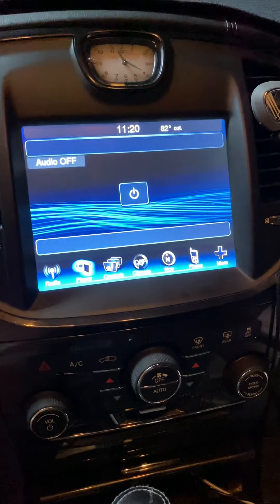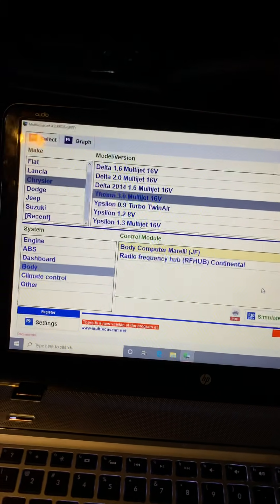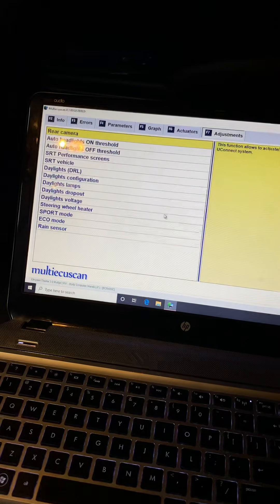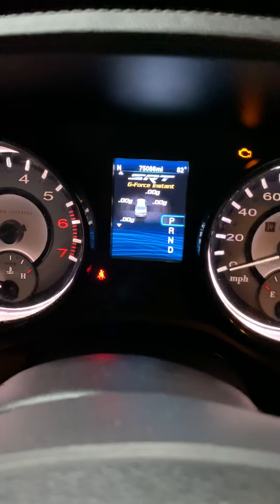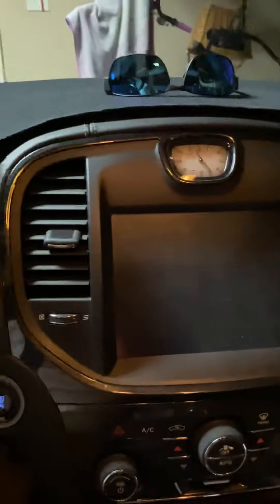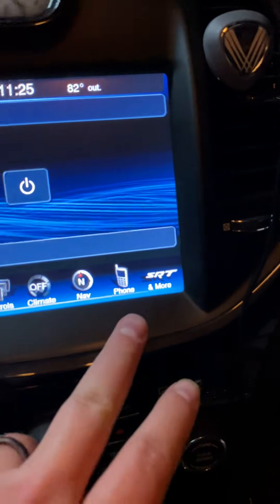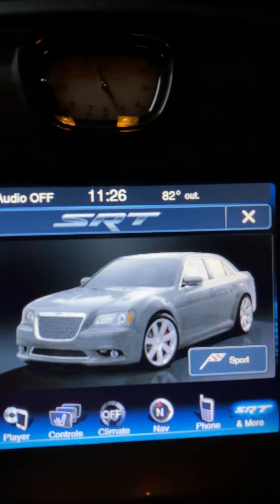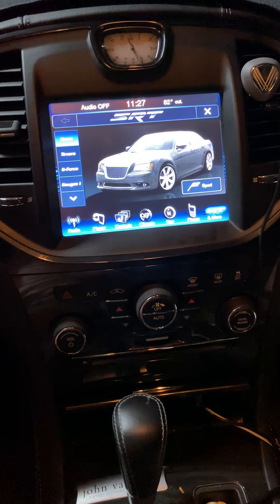How to enable SRT Mode in your Chrysler or Dodge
The Dodge and Chrysler vehicles share the same ECU whether it’s a v6, standard hemi engine or an SRT package. In this video I am explaining how I was able to enable the SRT package in my 2013 Chrysler 300 C John Varvatos #64/2000 with the hemi engine using my old cheap laptop and a cable from Amazon. You can disable other things like the seatbelt warning tone, but don’t advise anyone to do that. Local to Dallas.

Just got a new cable, lost the last one

FORScan ELM327 OBD2 USB Adapter for Windows, Diagnostic Coding Tool with MS-CAN/HS-CAN Switch for Ford Lincoln Mazda Mercury Series Vehicles